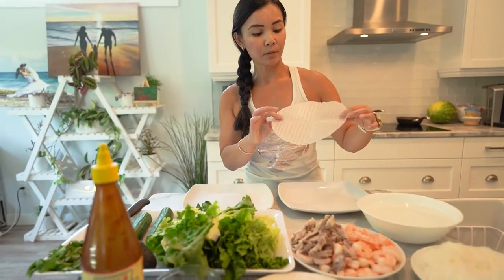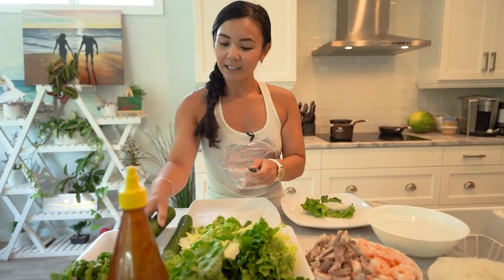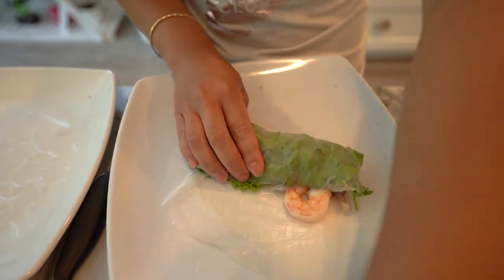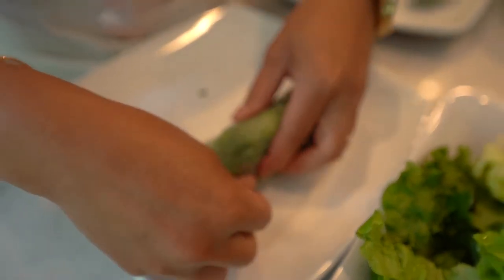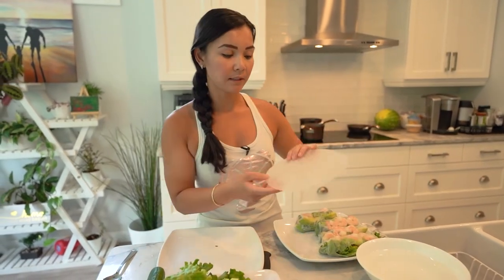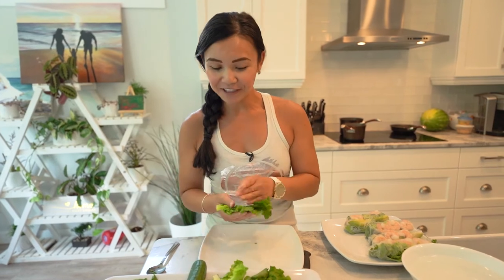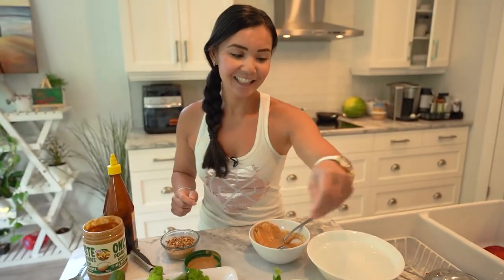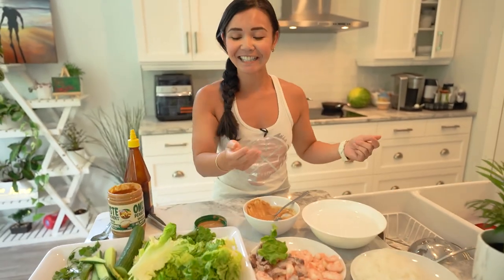Fresh & Light, What a Delight: Asian Salad Rolls 🌯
Nary goes through the components of an epic salad.🥗 ⁣
The best part is that there's no cutlery required.🍴 ⁣
You can use your hands & control the amount of sauce you want to add in every bite.😋 ⁣
It's great for keeping it light or if need a variety when it comes to enhancing your protein.🍗 ⁣
The Asian Salad Roll is customizable & can easily be tailored to your needs.🤜🤛 ⁣
Get all the flavour without feeling guilty with this one.😀 ⁣
Use these Asian Salad Rolls as a snack or appetizer for a crowd pleaser.😉 ⁣
DM us & we will send you a link to get this recipe. 📩 ⁣